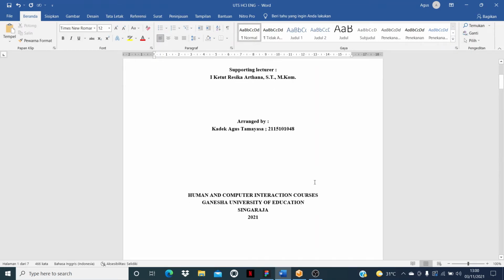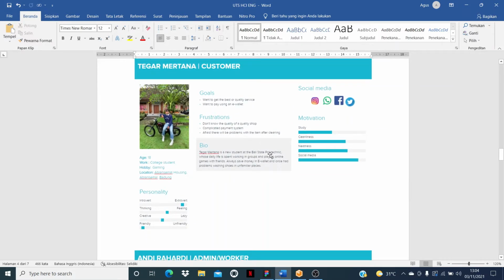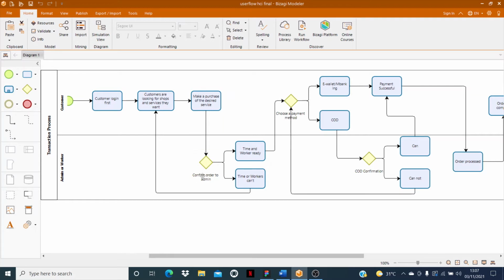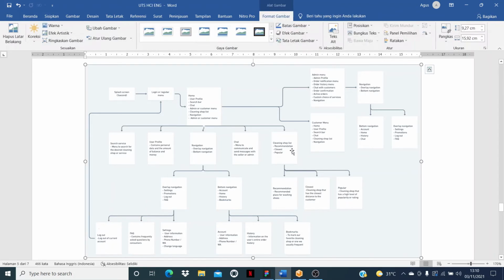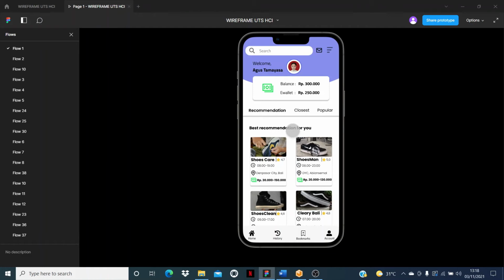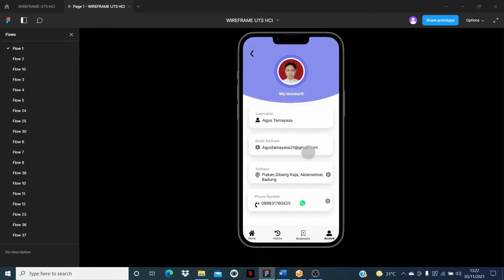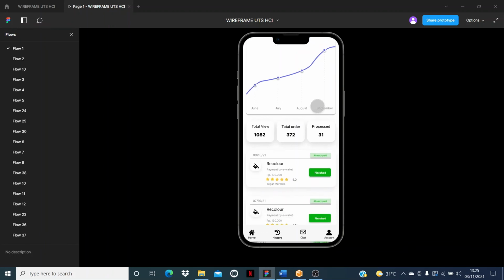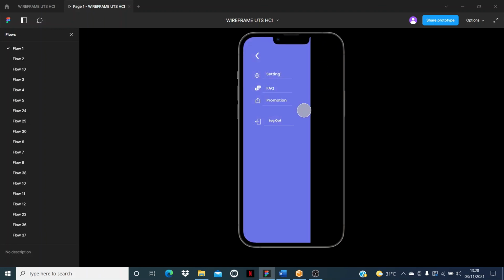INTERACTION DESIGN OF SHOES CLEANING SERVICES (SHOESMAN) BASED ON MOBILE APPLICATIONS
IDENTITY
Name  : Kadek Agus Tamayasa
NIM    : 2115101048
Class : IKI
Course : Human Computer Interaction
Study Program : S1 Computer Science
Informatics Engineering
Ganesha University Of Education